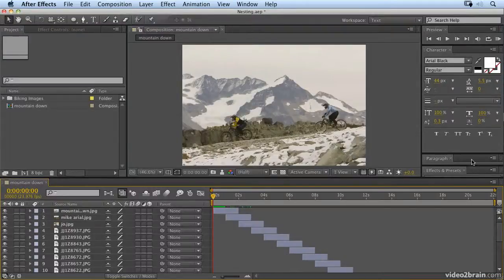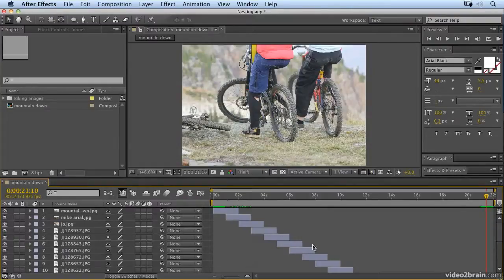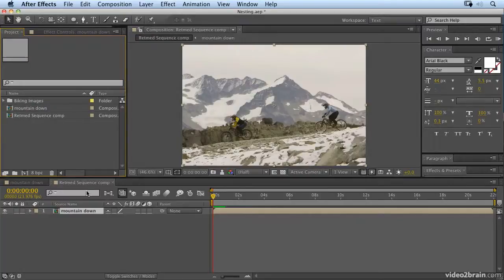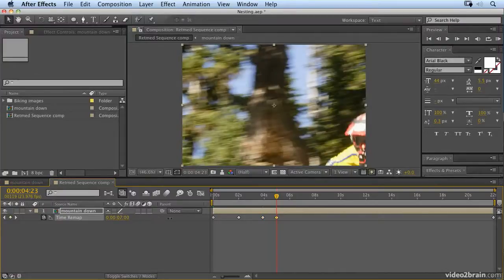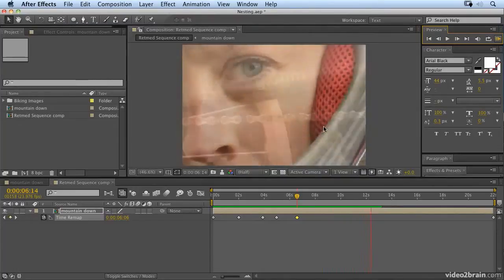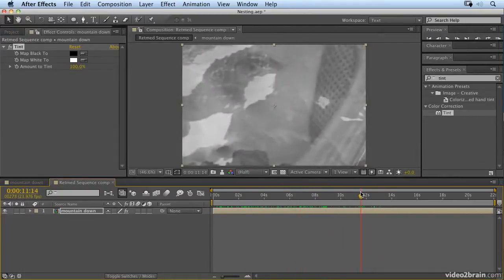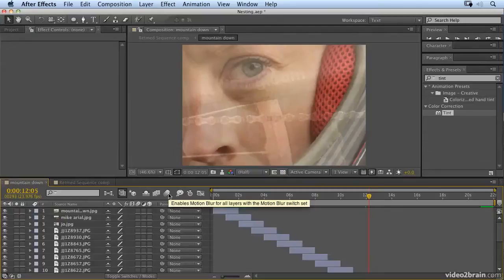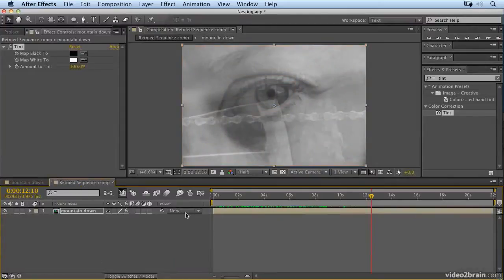After Effects CC Tutorial | 13 Grouping and Linking (1/5)